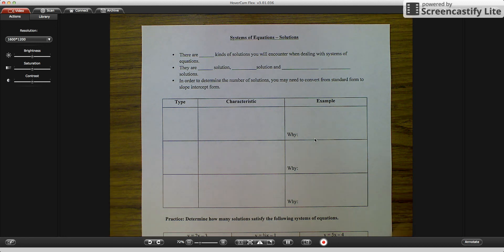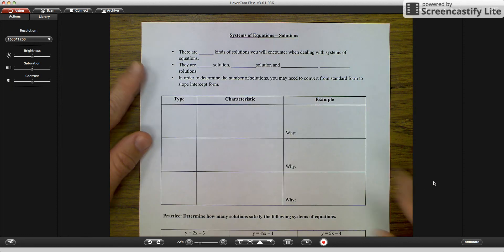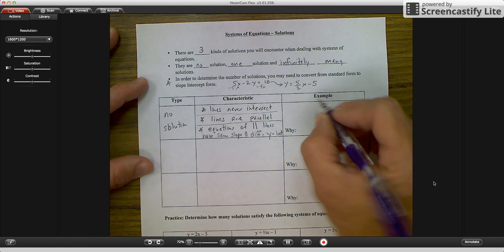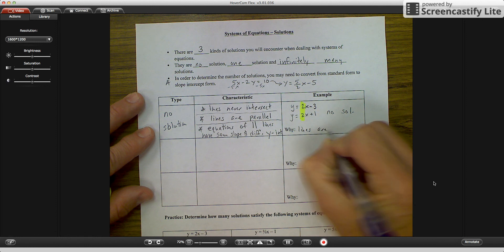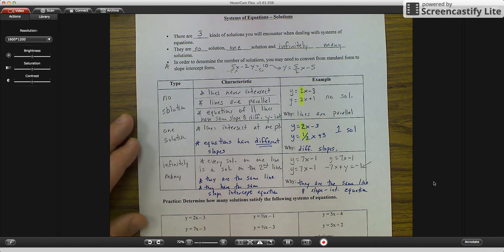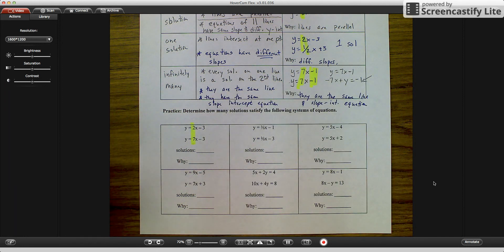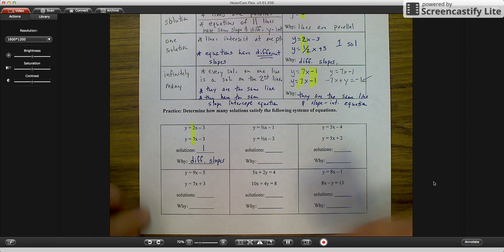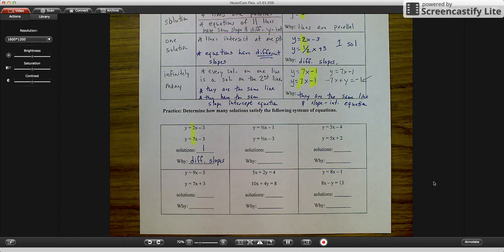Systems of Equations - Solutions